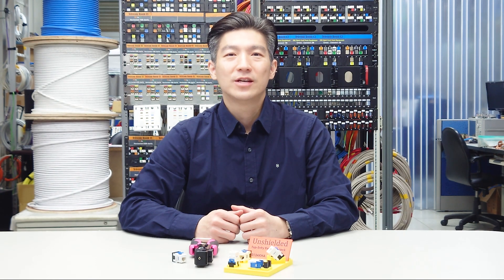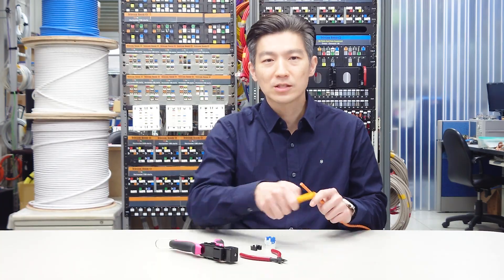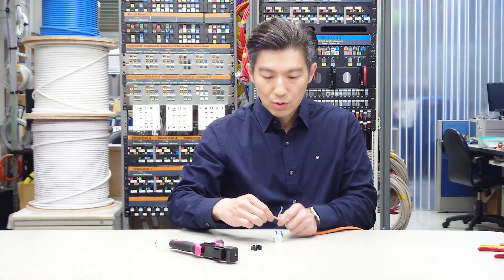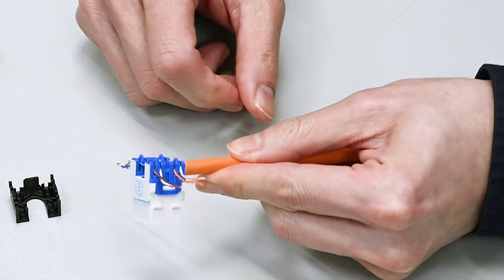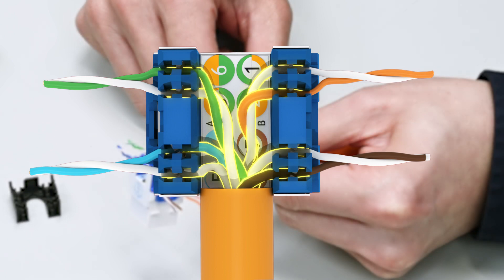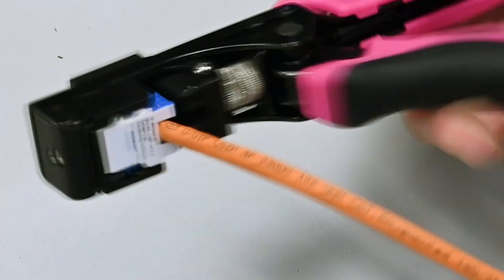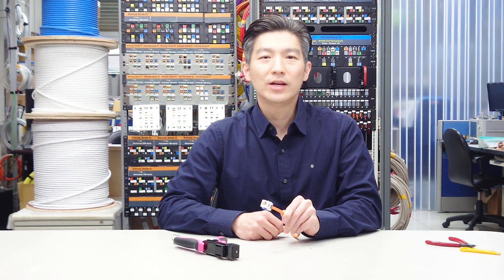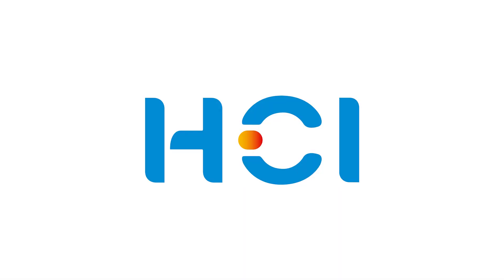How to Terminate the KHA Series Keystone Jack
HCI

1. Works with EZ-Termination tool (P/N.: 3013AFT4) to speed up.
2. Large spacing between IDC rows enables the shorter untwisted length.
3. Supports both 110 and KRONE insert tools.

Please try it yourself and see how much installation time can be saved!

About HCI
Pioneer of Telecommunication accessories since 1975, HCI keeps developing unique structured cabling accessory product lines, including modular RJ45 LAN cable connectors, networking Patch Cords, Keystone Jacks, and Patch Panels. Our product performances always meet and exceed the latest industry requirements since the era of Category 5e, Category 6, to Category 6A.

Presenter: Alex Chien - HCI sales and marketing manager